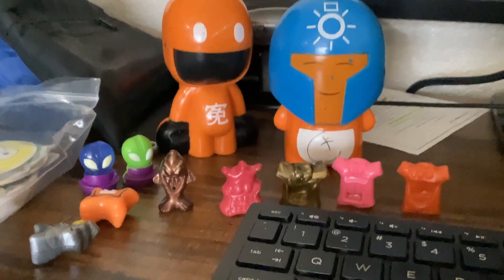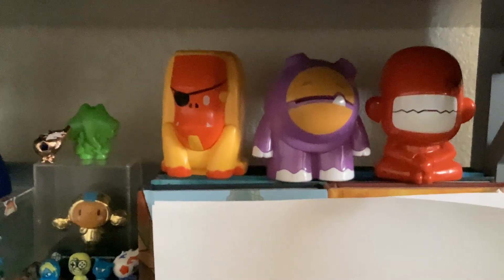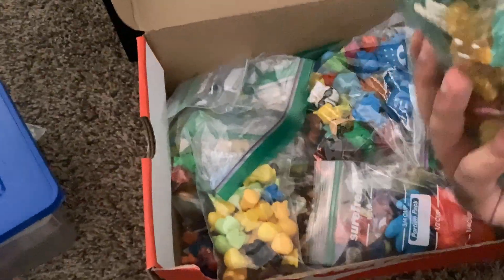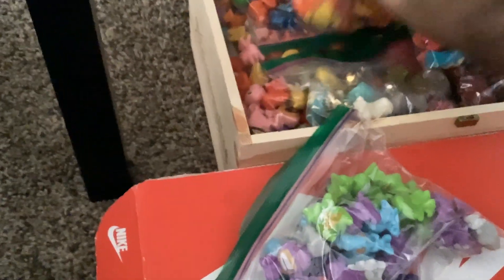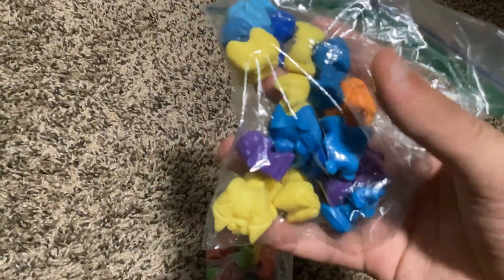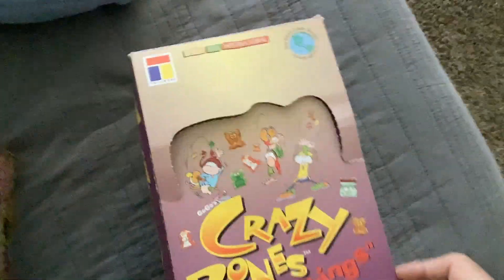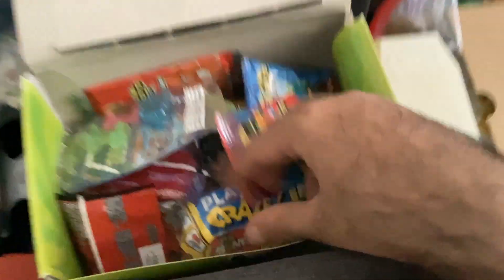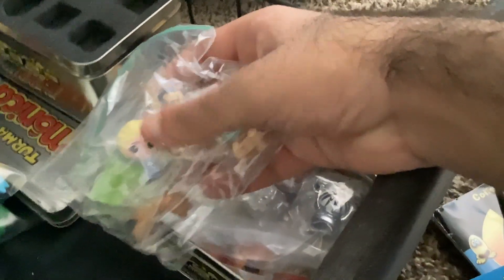Ep 18: Gogo's Crazy Bones Collection Tour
This is a new edit of the video with fixed audio. Link to the original video

Hello, Funky Fighters writing. I've always wanted to do a video like this but I never got around to it, until now! Sorry if the audio sounds funny in some places. I haven't recorded an IRL video in some time.